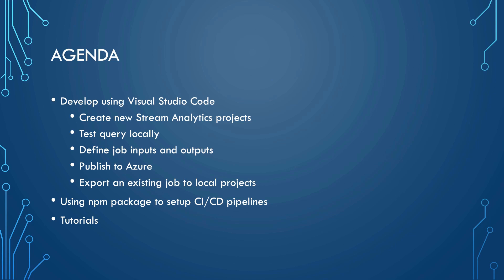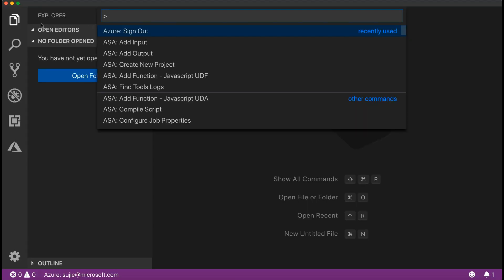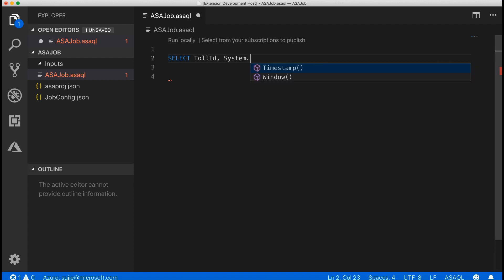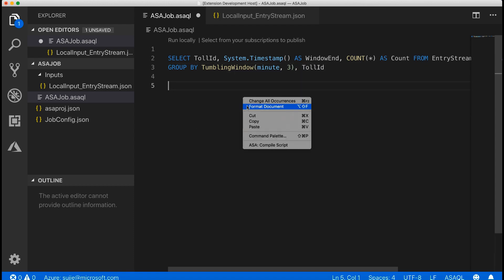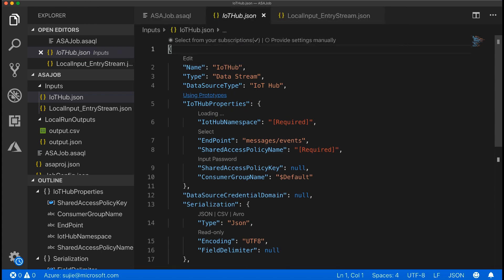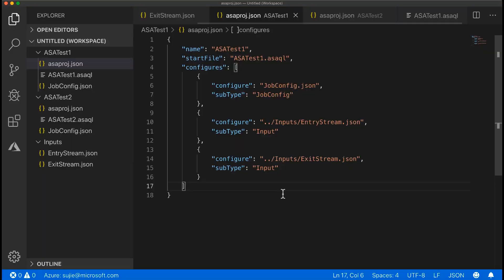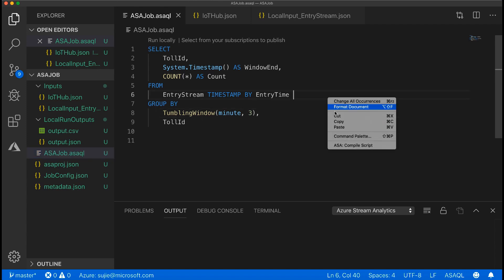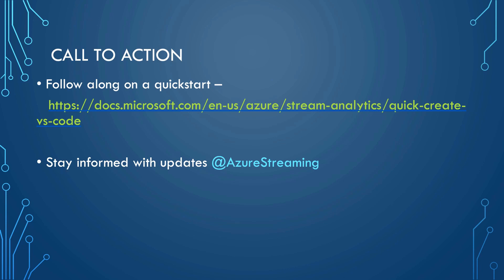Author, manage and test Azure Stream Analytics with Visual Studio Code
In this Video, Jie Su from Microsoft Stream Analytics product team will walk you through how you can author, manage and easily test Azure Stream Analytics with Visual Studio Code. It also introduces how to source control your code and build an automated CI/CD pipeline.